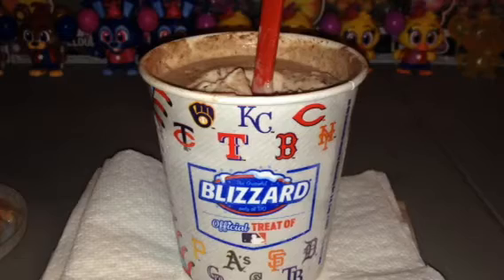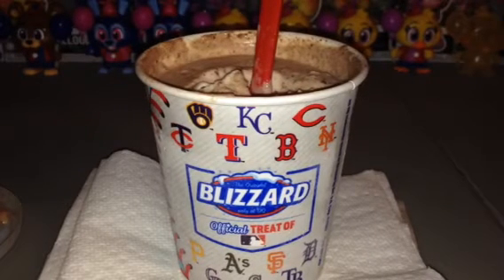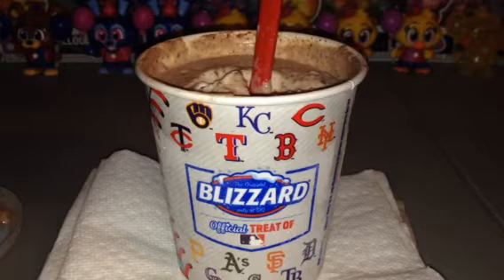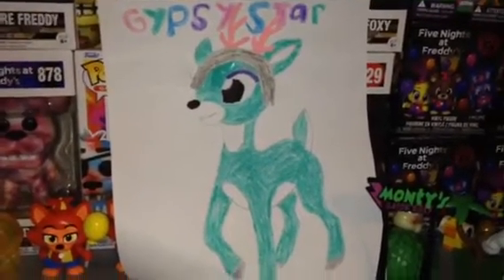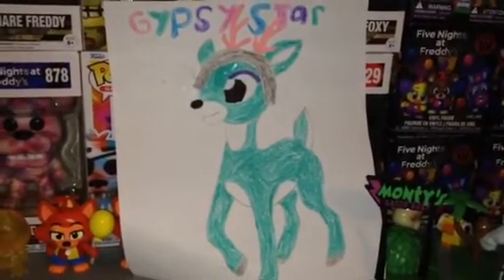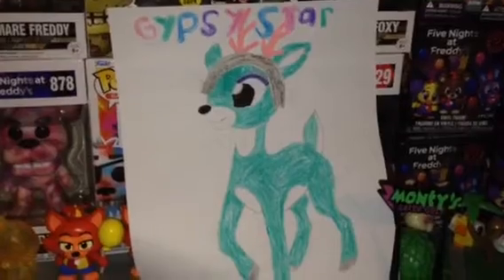DQ Turtle Pecan Cluster blizzard treat review!!!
It's been a while since I made some videos on the blizzard ice cream treats. Here's the Turtle Pecan Cluster blizzard. What do you guys think of Gypsy Star the reindeer drawing that I made?